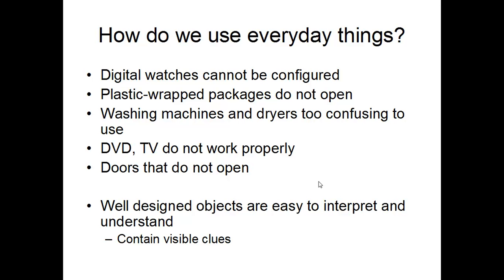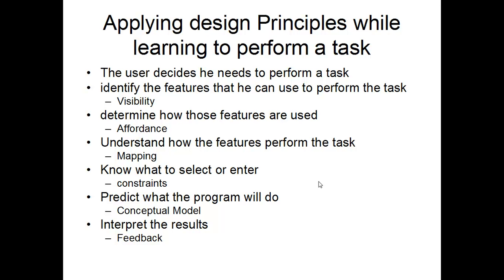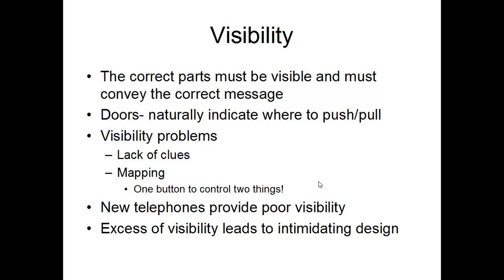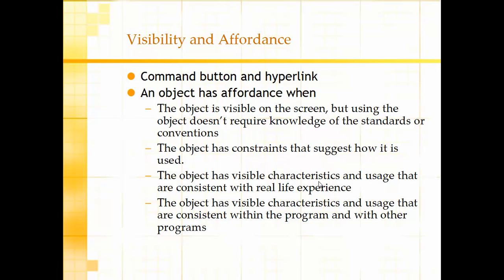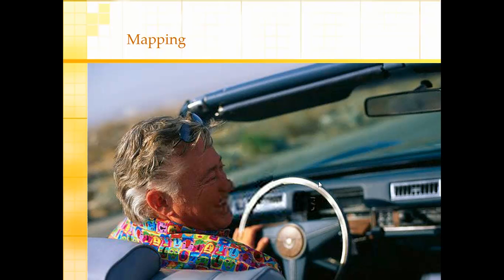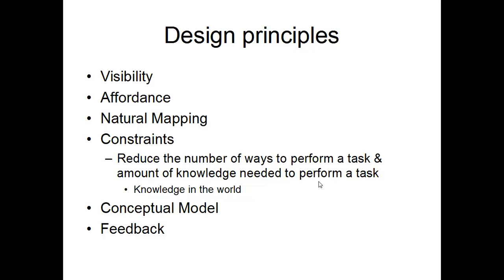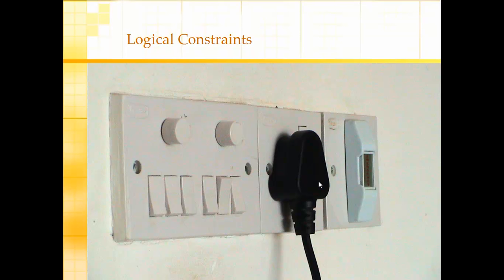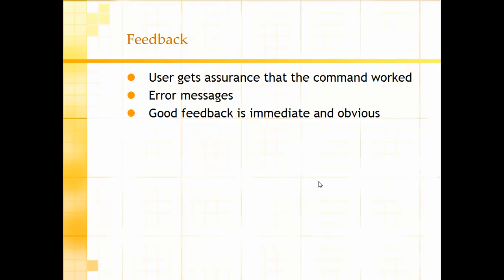HCIDesignPrinciples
Video Lecture on basic design principles on how everyday things allow us to do a task. Based on Donald Norman's "Design of Everyday Things"